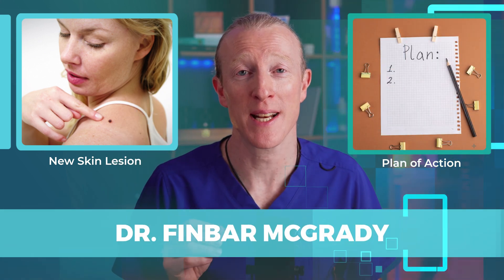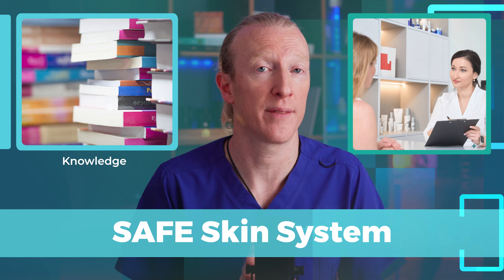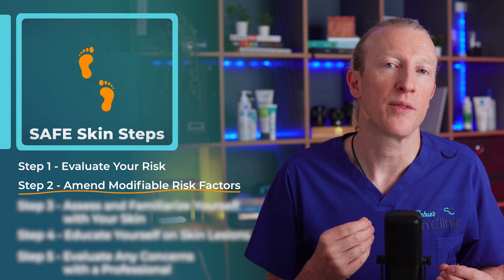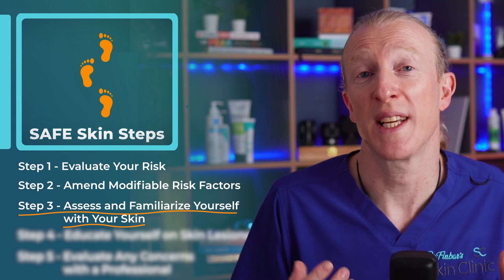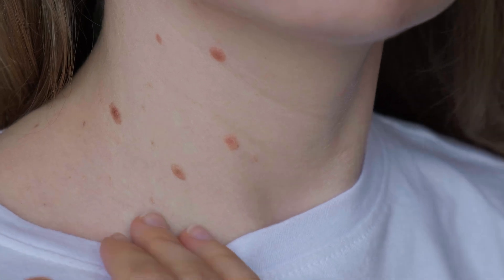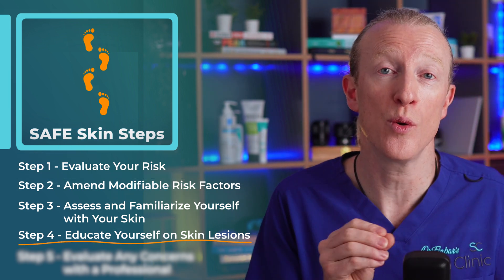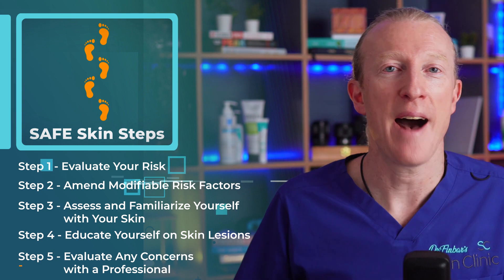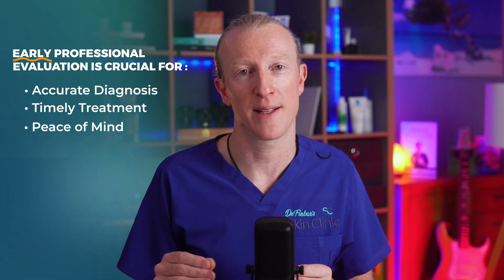How to check moles for skin cancer (Safe Skin System)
Have you ever noticed a new spot on your skin and wondered, "Should I be worried?"

In this video, I'll walk you through my Safe Skin System, a simple five-step process for checking your skin. As a GP focusing on dermatology, I've seen it all, and I want to help you keep your skin healthy. I'll go over everything from understanding your risk factors and sun protection to recognizing suspicious spots. If something feels amiss, I'll show you how to examine it and when to seek expert help.

Curious about what those mysterious new spots actually mean?

00:00 What is the 5 safe skin system?
01:03 How do you assess your skin cancer risk?
02:41 How can you check your skin?
04:51 Difference between benign and malignant?
06:29 Why seek professional help for skin concerns?

As we age, prioritizing our health and wellness becomes increasingly important, and that's exactly what I aim to help you do. With my practical tips and advice on skin health and overall wellbeing, you can maintain healthy skin and feel your best every day.

My goal is to empower you to take control of your health and wellness, so you can live your best life and feel great every day. I'm here to guide you on your journey to optimal health and wellness.

So if you're ready to learn how to tap into your inner healer and achieve healthy, radiant skin, stick around! My videos are for anyone who wants to prioritize their health and wellbeing and achieve their best self.